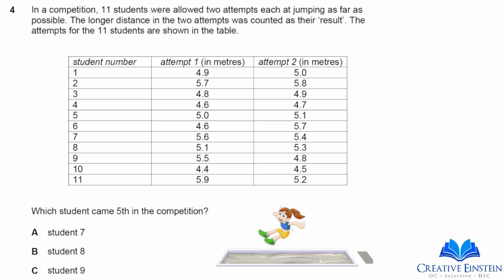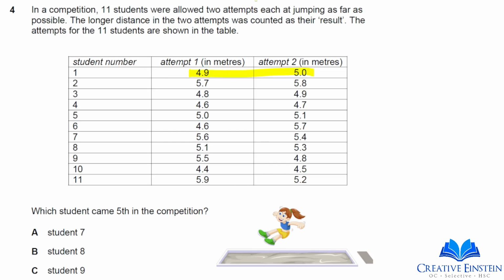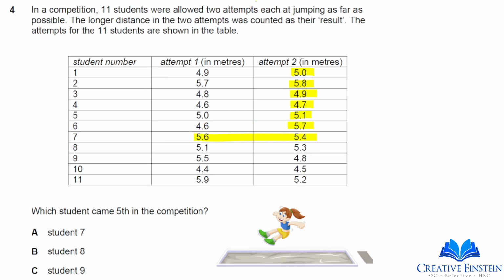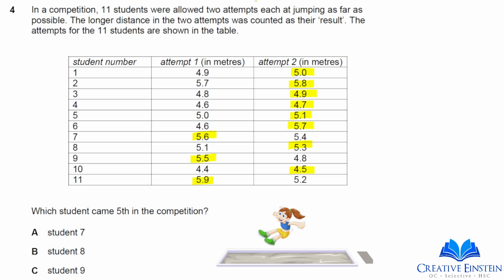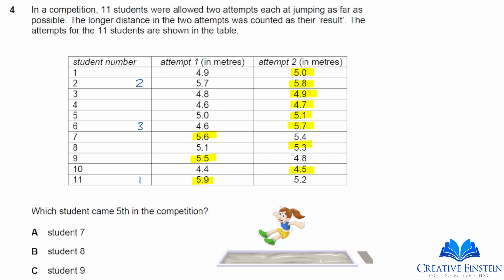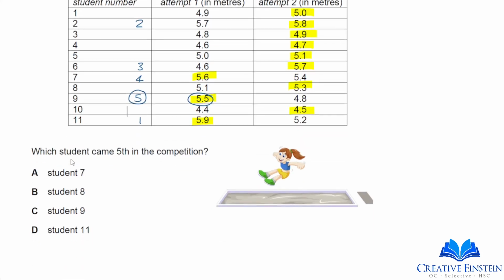Selective Thinking Skills: 2021 Q4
Our Selective Series helps students learn from past Selective High School exam questions by providing step by step solutions.